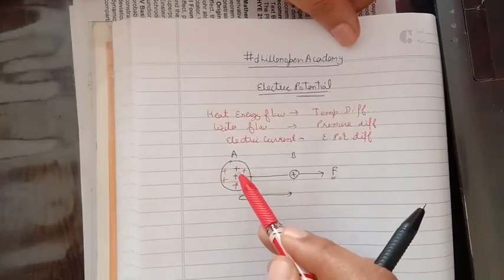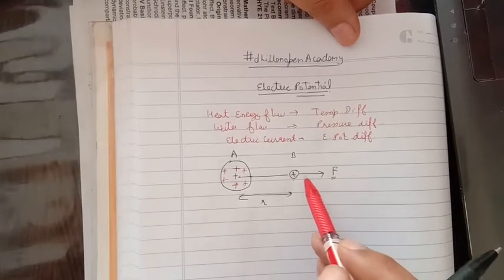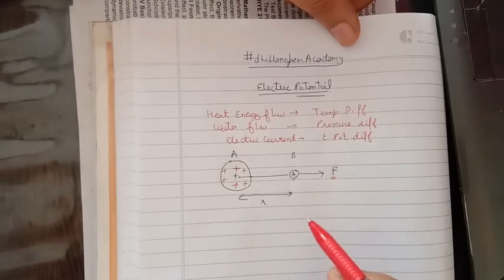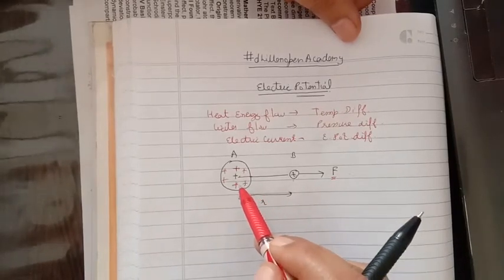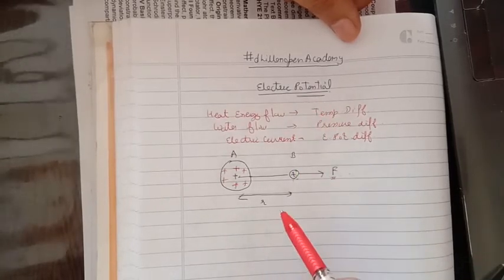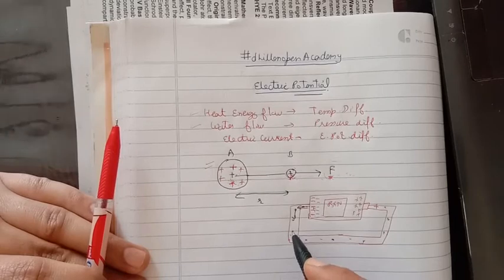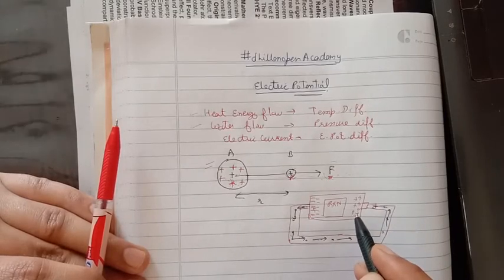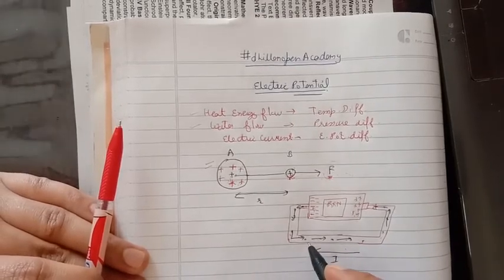CLASS12 PHYSICS ELECTRIC POTENTIAL PART 1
Part 1: ELECTRIC POTENTIAL: AN INTRODUCTION